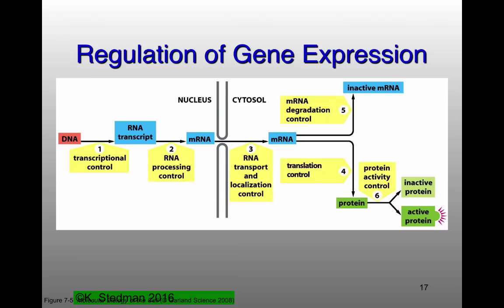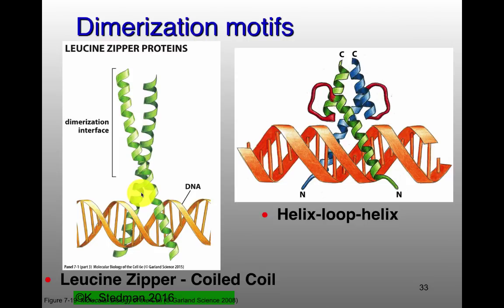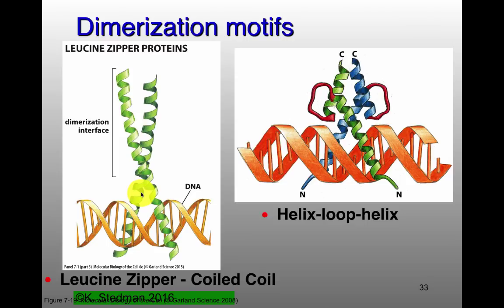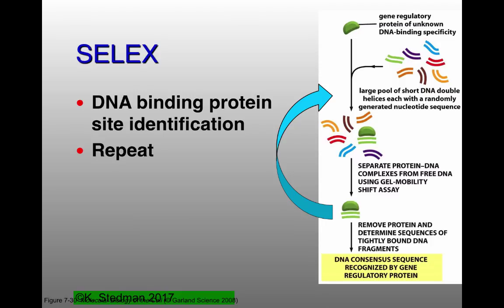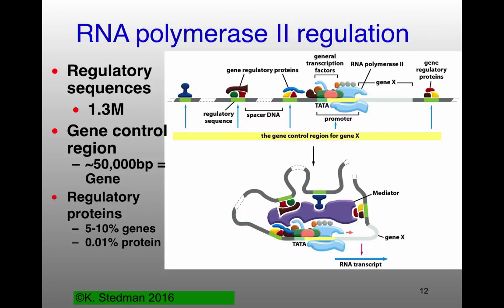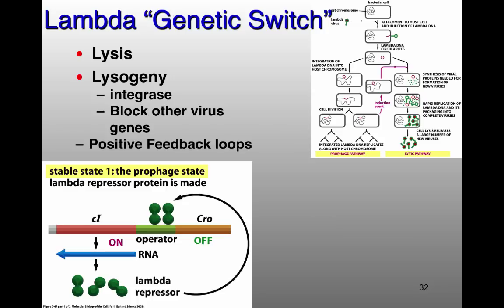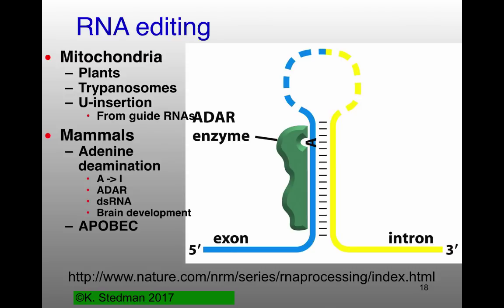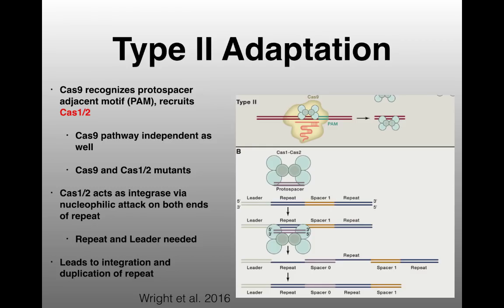MB_W18_R03